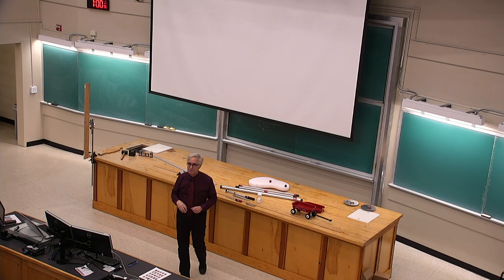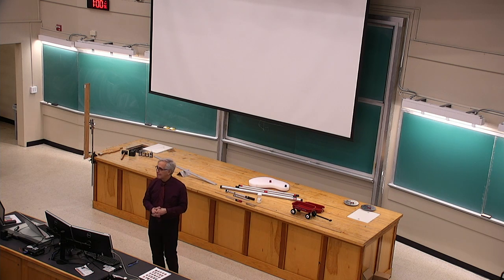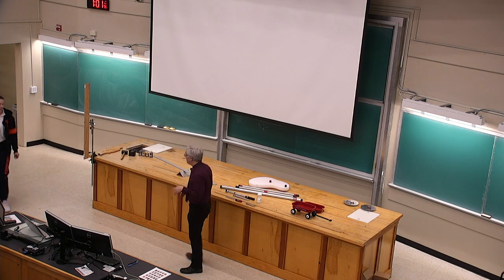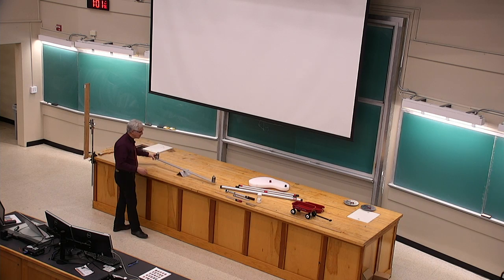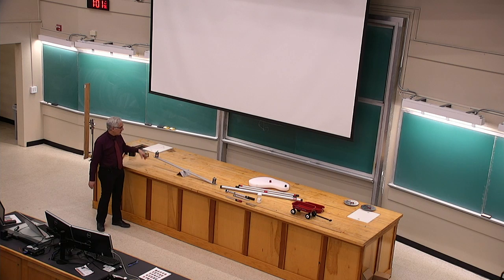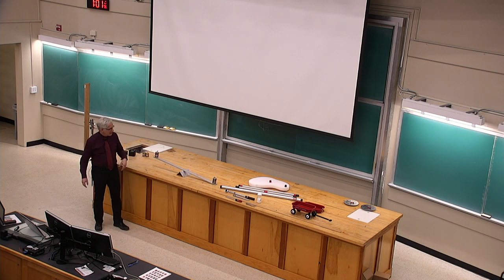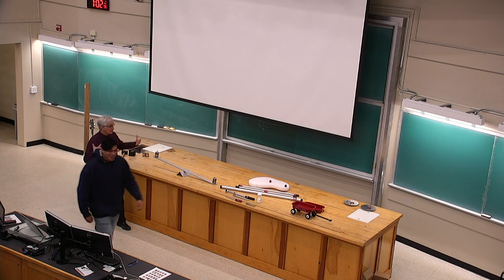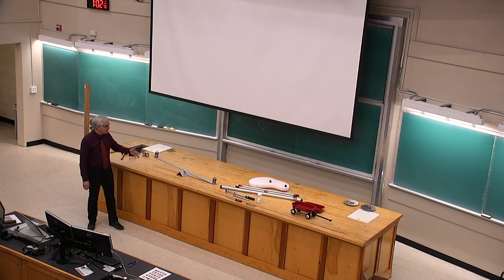20200131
How Things Work, January 31 2020
PHYS 1060